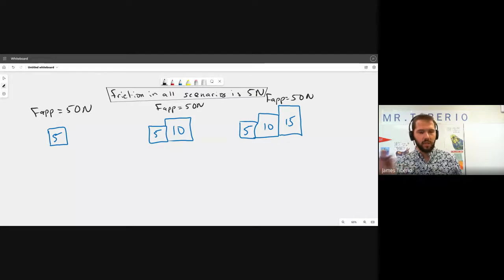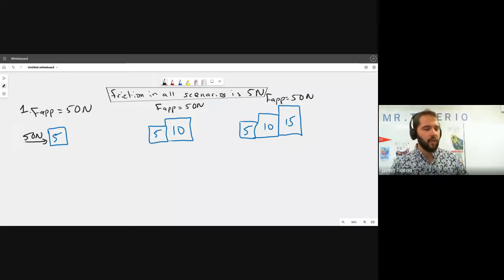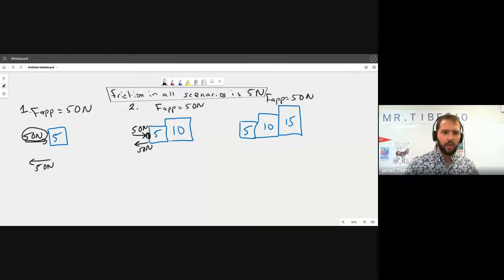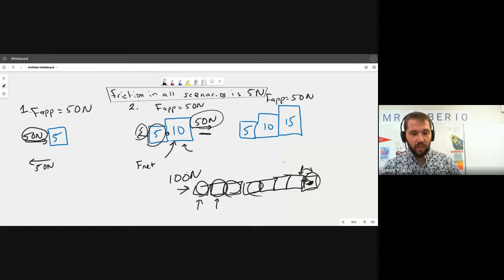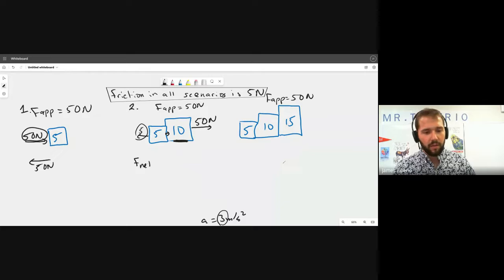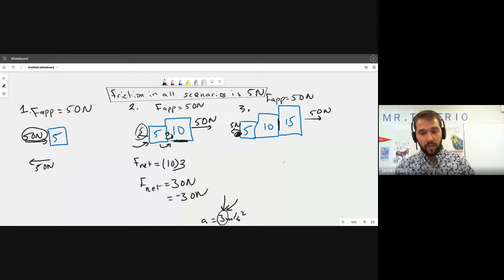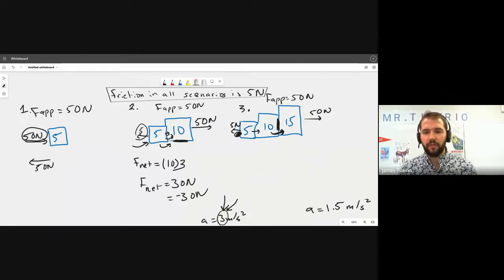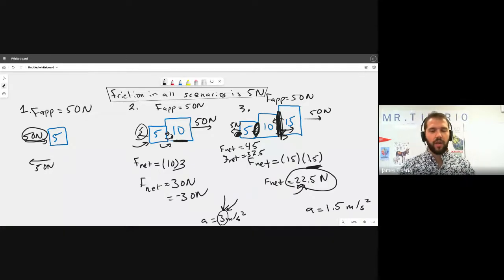6 Newton's Third Law - Contact Force Between Multiple Objects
In this video you will learn how Newton's third law applied to multiple objects exerting forces on each other.